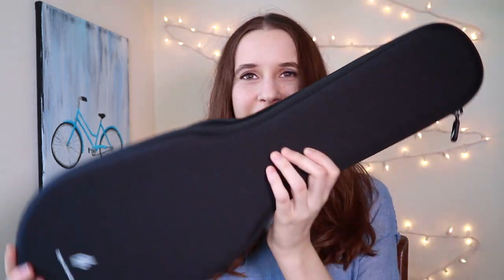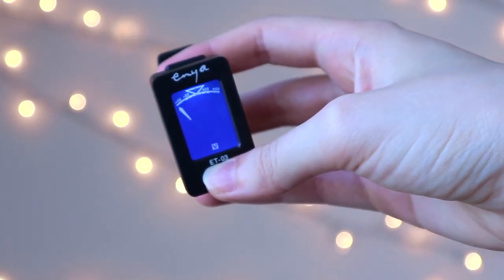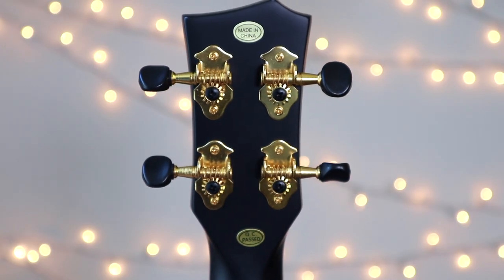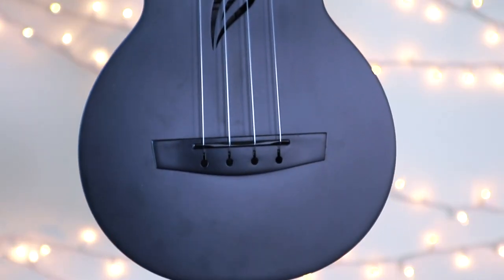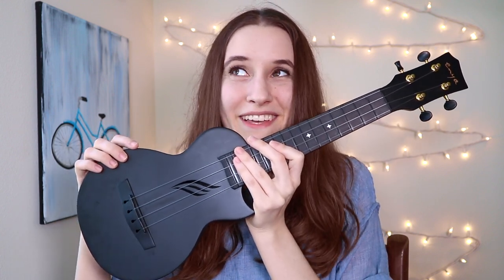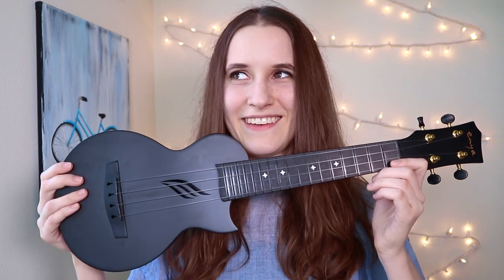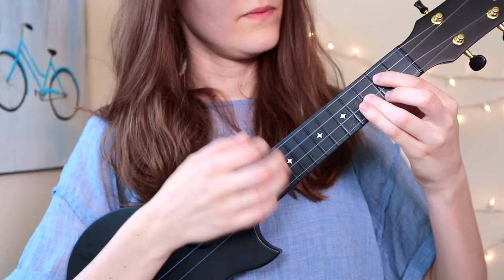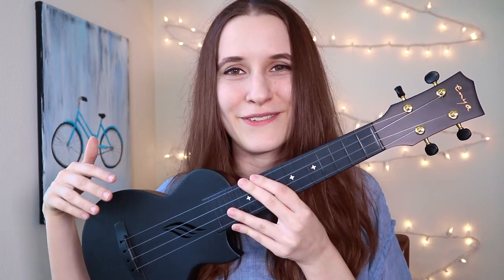CUTE NEW ENYA NOVA SOPRANO UKULELE REVIEW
Here is the cute new little soprano version of the Enya Nova ukulele! I've always loved the design of these ukes, especially the wave as the soundhole and the funky shape of the body. This ukulele is made of carbon fiber, so it's able to tolerate extreme weather changes plus the outdoors, and it has a thin body, which makes it the perfect travel ukulele. The carbon fiber makes it much more durable too, so it would be a great option for younger kids as well. ;)

I hope you enjoyed this review! This is only the second review I have ever done, so if you have any suggestions for future review videos, please let me know! Maybe there's something I left out that would be helpful for you to know.

~UKULELE IN THIS VIDEO~

♫ ABOUT ENYA MUSIC
Your music journey can easily be ruined by a cheap & poor-quality instrument.
Enya Music focus on providing the most cost-effective handmade musical instruments to all music lovers, and making “Better quality for less” happen.

🖤 Enya Soprano Nova Ukulele

♫ SPECIFICATIONS
Model：Nova U Mini/BK
Size: 21 Inch Soprano Ukulele
Finish: Satin
Color: Black
Body Material: 30% Carbon Fiber &polycarbonate
Neck: Same as body
Fingerboard: Same as body
Bridge: Same as body
Frets: 18
Saddle: Removable
String：Enya Fluorocarbon String
Tuners: Golden open

♫ ACCESSORIES (included)
Semi-hard Case
Tuner
Extra String Set

💖 I post exclusive material and we have a video request pool each month! Join us :)

~EQUIPMENT~

Link to buy

~SOCIAL MEDIA~